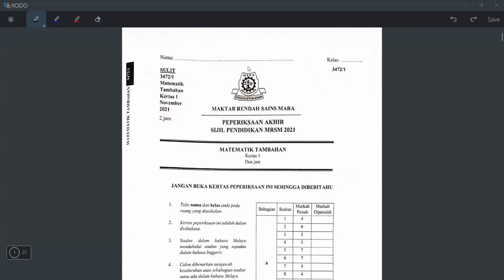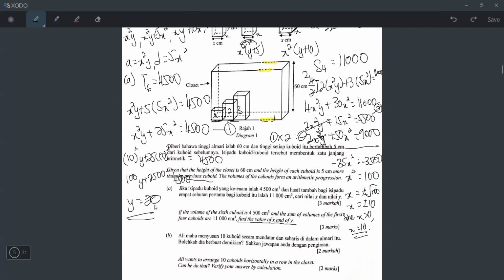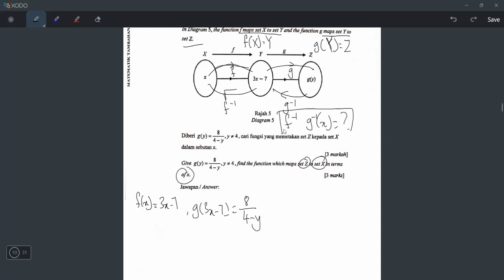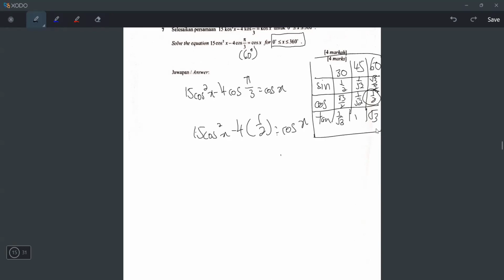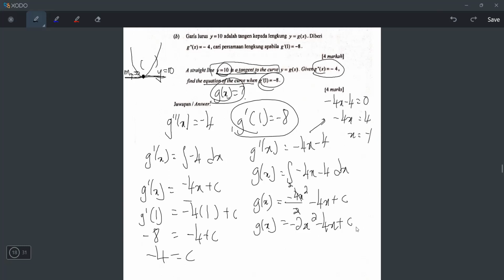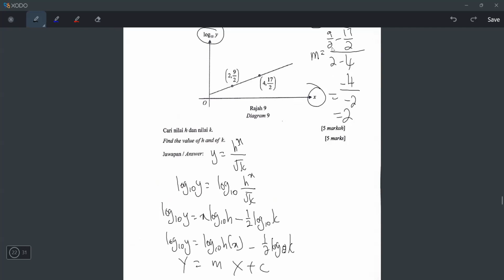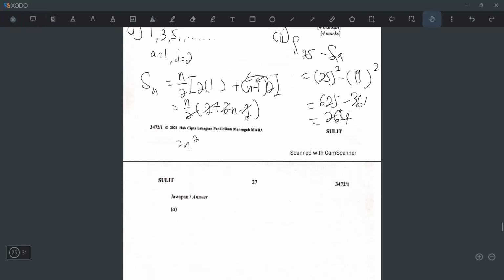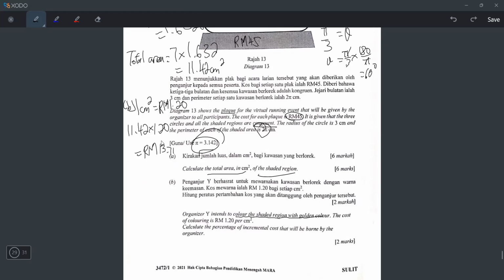【ENG】 Trial SPM Addmaths | MRSM 2021 | Paper 1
Trial Add Maths Paper 1 2021 | MRSM Kertas 1 KSSM Percubaan SPM Matematik Tambahan 2021 KSSM

0:00:00 Q1
0:03:50 Q2
0:07:25 Q3
0:20:30 Q4
0:29:42 Q5
0:40:47 Q6
0:46:47 Q7
0:53:08 Q8
0:57:24 Q9
1:07:40 Q10
1:15:08 Q11
1:20:31 Q12
1:24:42 Q13
1:34:21 Q14
1:47:49 Q15